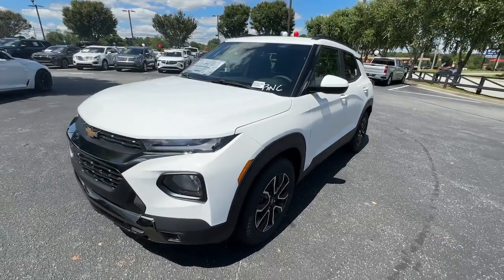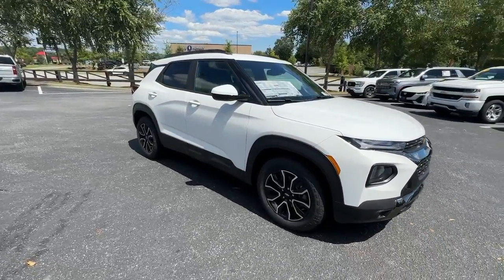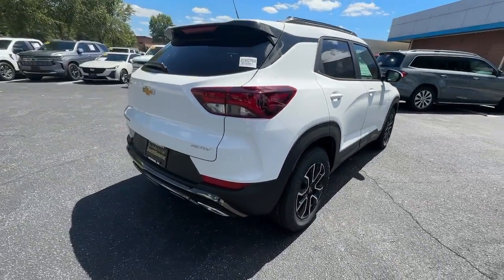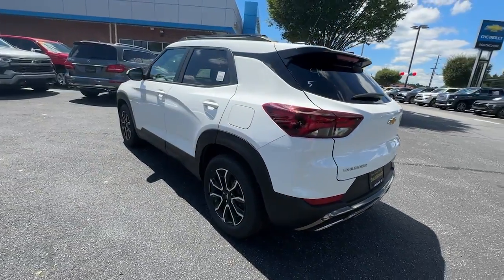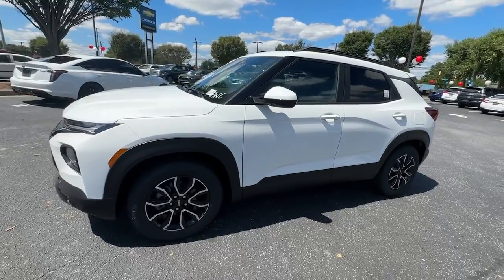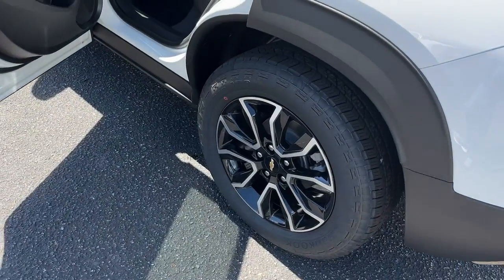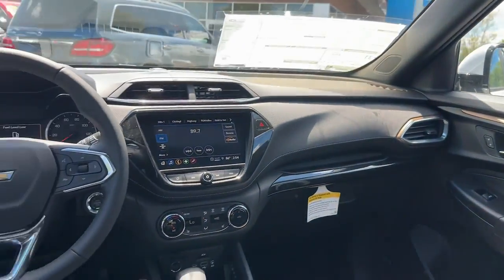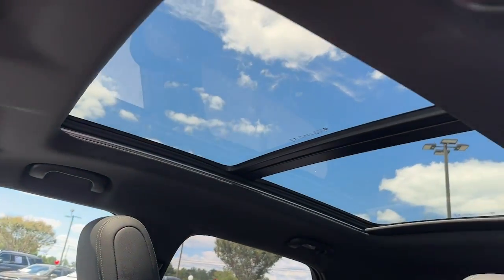2023 Chevrolet TrailBlazer Newnan, Atlanta, Carrollton, LaGrange, Peachtree City 2C60769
Summit White New 2023 Chevrolet TrailBlazer ACTIV available in 695 Bullsboro Drive, Newnan, Georgia at Southtowne Chevrolet Buick GMC Cadillac. Servicing the Newnan, Atlanta, Carrollton, LaGrange, Peachtree City, GA area.

Southtowne Chevrolet Buick GMC Cadillac
695 Bullsboro Drive

SouthTowne is a family owned and operated full-service dealer serving the communities of Newnan Peachtree City Carrollton Griffin LaGrange Columbus Union City Morrow Riverdale Fayetteville and the rest of Greater Atlanta for more than 25 years. We are 100% committed to ensuring this will be the most pleasant car-buying and ownership experience youve encountered. We look forward to the opportunity to earn your business. SouthTowne: Your Dealer For Life! **Consumer must print and present prior to purchase for discounted price.br**Price Includes Southtowne Trade Assistance of $1000.00 (Must trade a 2009 or newer vehicle to qualify) and GM Financial incentive of $1000.00 (Must finance with GM Financial to qualify) Prices do not include government fees which include tax tag title and WRA (Warranty Rights Act) fees. All prices specifications and availability subject to change without notice. See dealer for most current information. **Consumer must refer to this ad to receive discounted pricing**Employees and their family members are excluded from special pricing discounts**